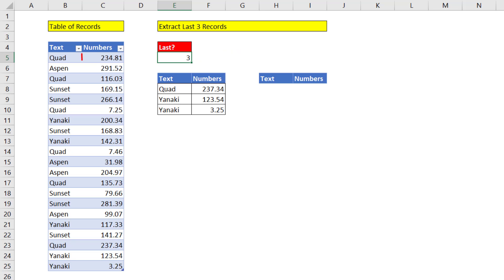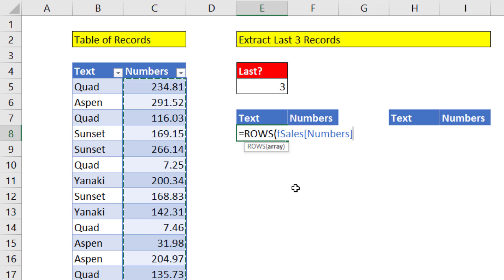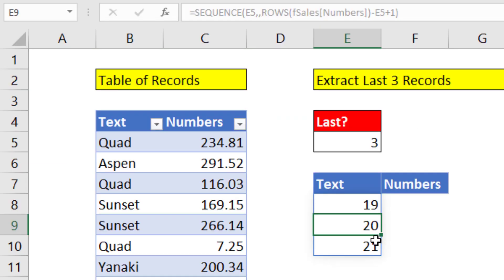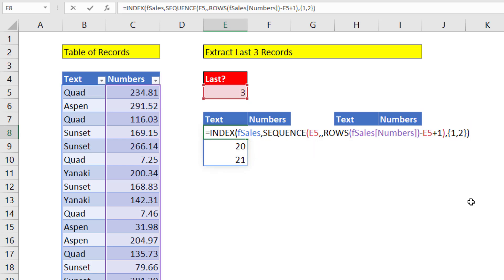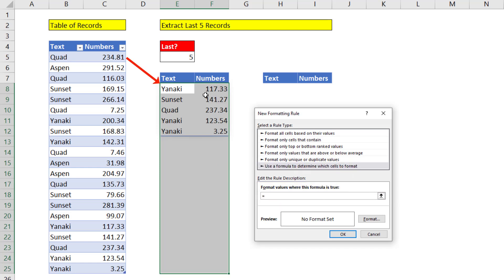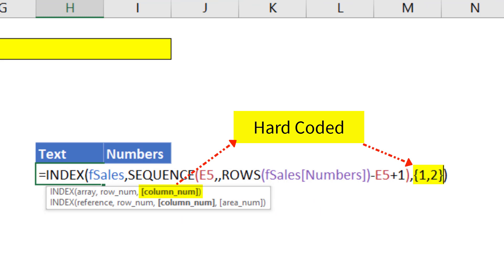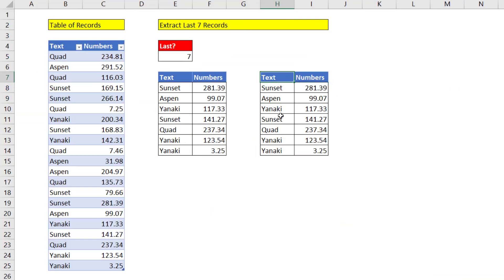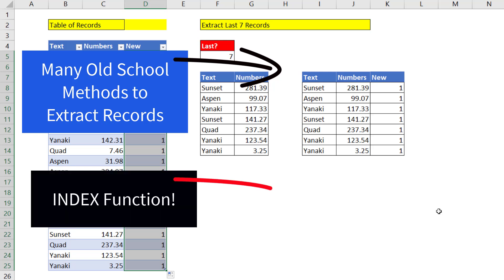INDEX Function & Spilled Arrays to Extract Last Rows in Table. Fully Dynamic!! EMT 1654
Learn how to extract the last “n” records to a table, including if we add a new columns using the INDEX and SEQUENCE Functions and Table Formula Nomenclature for Table Field Names. Thanks to Bill Szysz for this cool formula.
1. (00:01) Introduction.
2. (00:19) Formula #1: INDEX function to lookup values. ROWS and SEQUENCE for row numbers and Array Constant for column numbers.
3. (02:16) Conditional Formatting for Spilled Arrays. Logical Formula for “Not Equal to Nothing”.
4. (03:04) Formula #2: INDEX function to look values. ROWS and SEQUENCE for row numbers and SEQUENCE, COLUMNS and Table Formula Nomenclature for Column Headers for columns numbers.
5. (03:40) Table Formula Nomenclature for extracting Dynamic List of Column Headers.
6. (04:02) Summary and End Video Links.